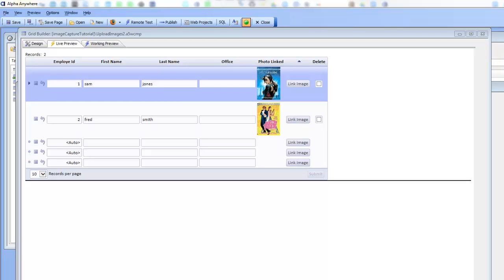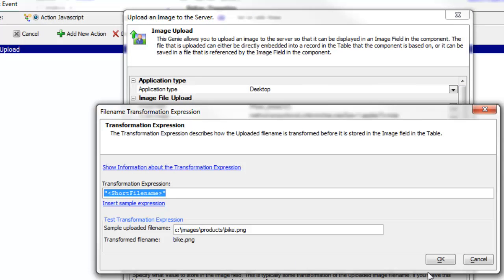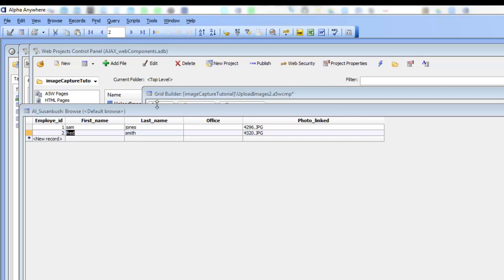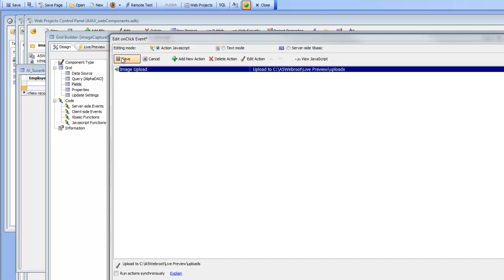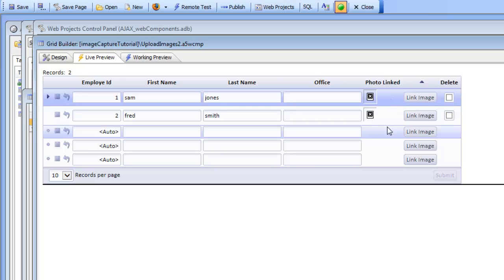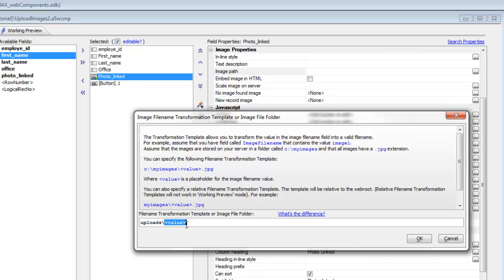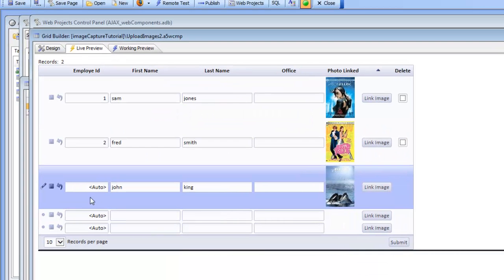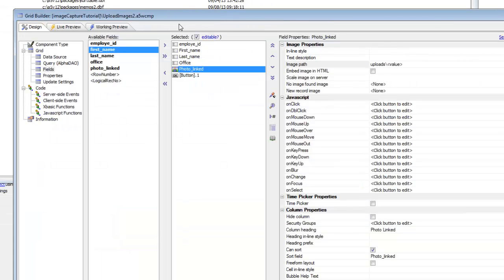Alpha Five V12 Grid image upload to char fields